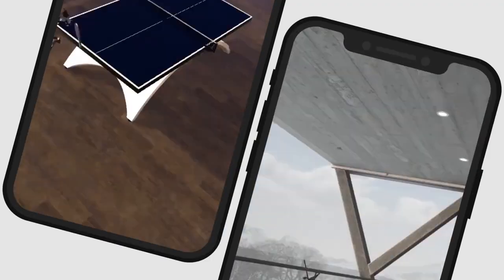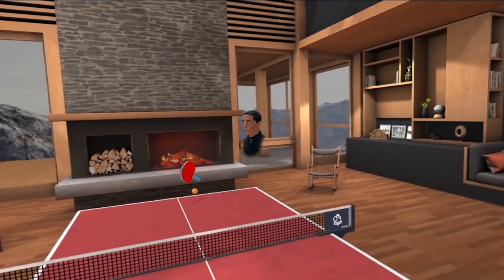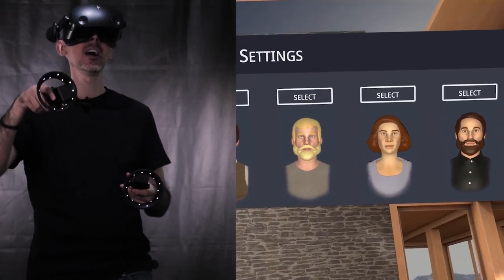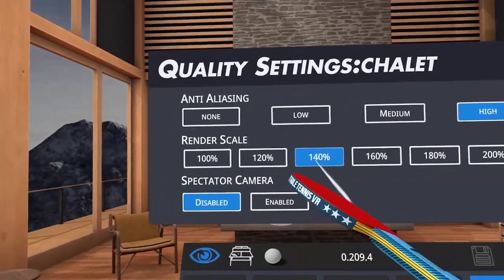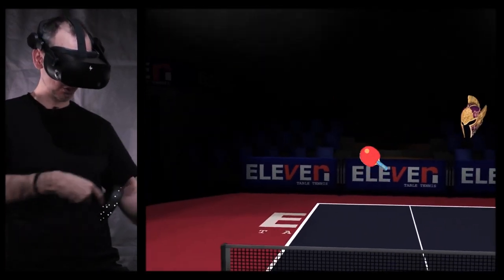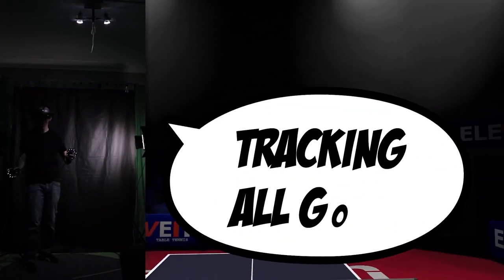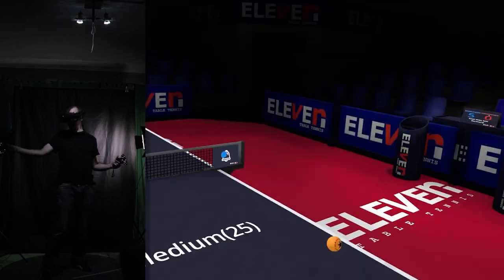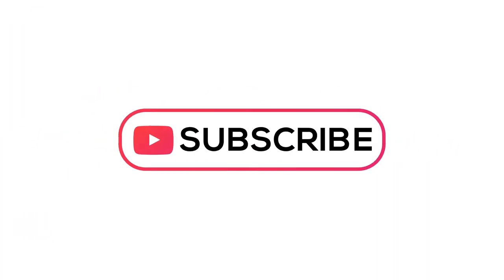HP Reverb G2 Eleven Table Tennis Tracking & Graphics Settings | SteamVR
Today we look at the VR application Eleven Table Tennis using the HP Reverb G2 to see how we can optimise the Steam VR and in Game Settings. This includes changing various lighting conditions playing in low light as well as a bright light within the room. We also change the graphics in the VR Game as well as in SteamVr to see how far we can push it before the App crashes and see how to avoid Blue or Black Screen when using the HP Reverb g2 VR headset on PCVR.

HEADPHONES & CONTROLLER
BATTERIES
1.5V rechargeable AA batteries

4K HDMI cable